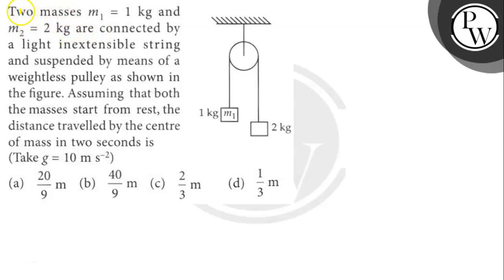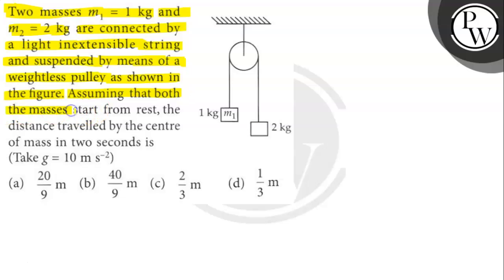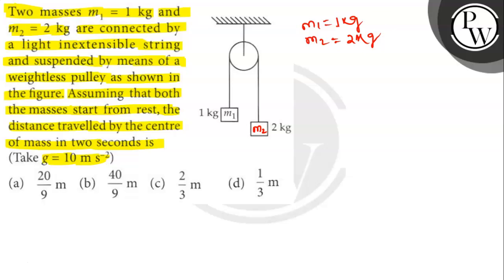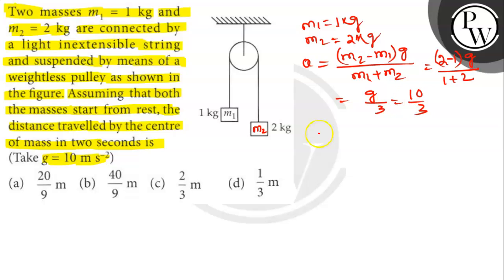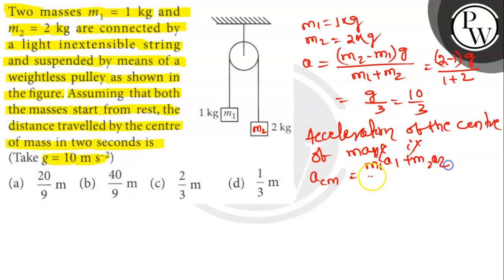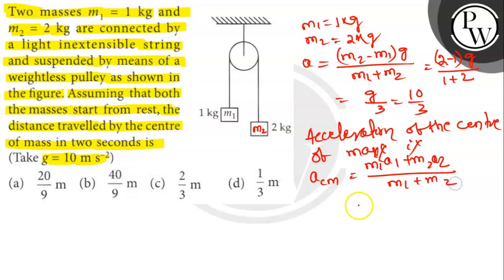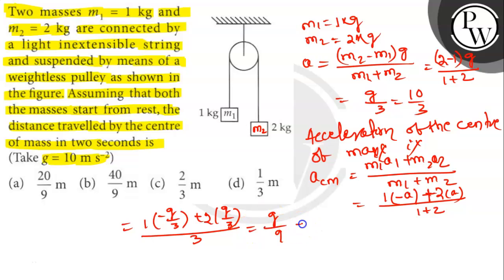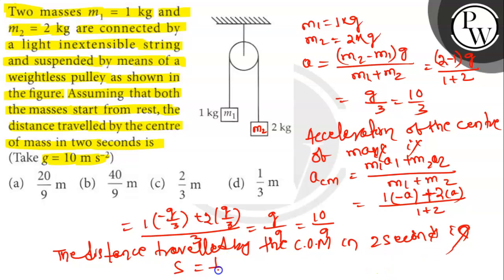Two masses m_1=1 kg and m_2=2 kg are connected by a light inextensible string and suspended by ...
Two masses m_1=1  kg and m_2=2  kg are connected by a light inextensible string and suspended by means of a weightless pulley as shown in the figure. Assuming that both the masses start from rest, the distance travelled by the centre of mass in two seconds is
(Take g=10  m s^-2 )